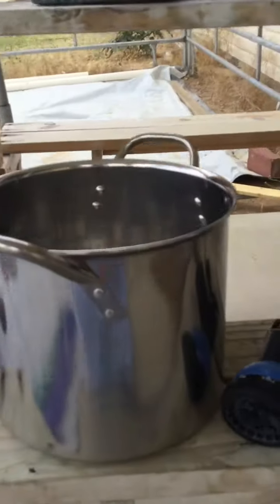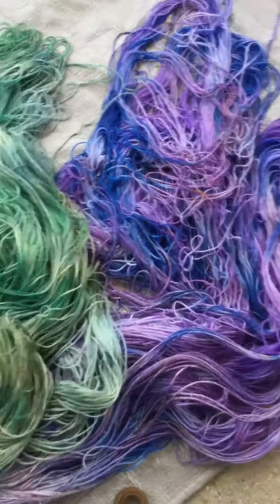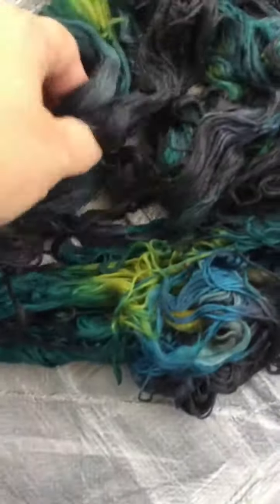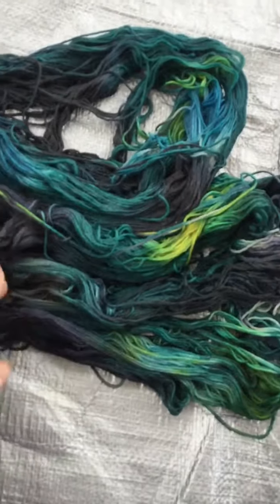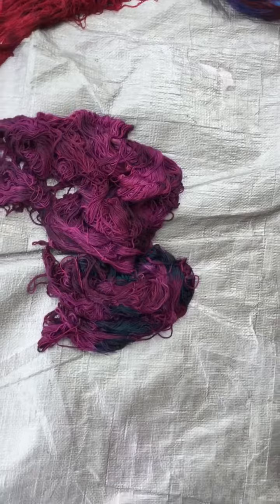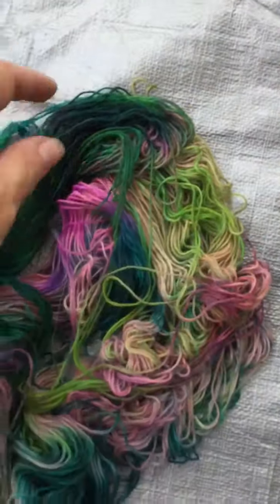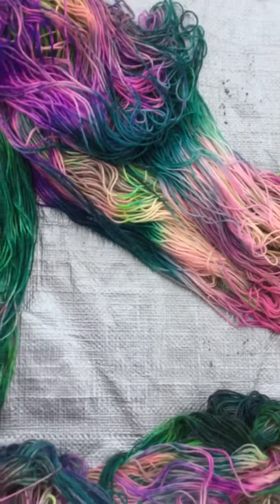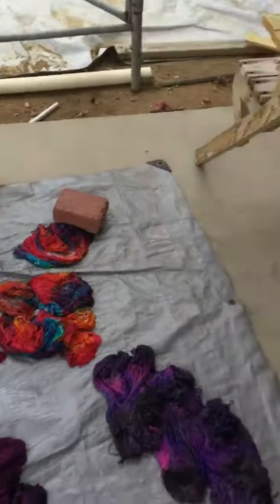Dye day Aug 1-2017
Yarn Fairy  and the Pixies two lovely new colors as well as some different sort of offerings we have navy and yummmm wmdramble.blogspot.com to order